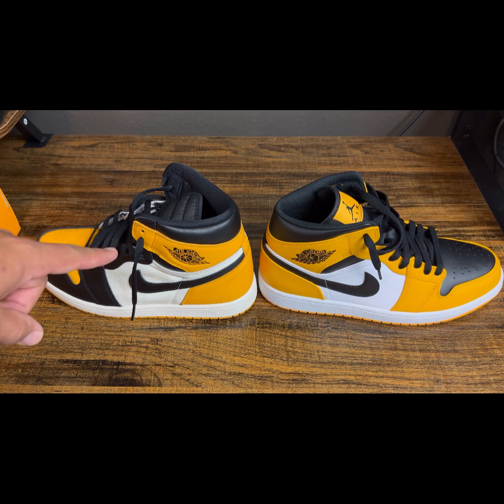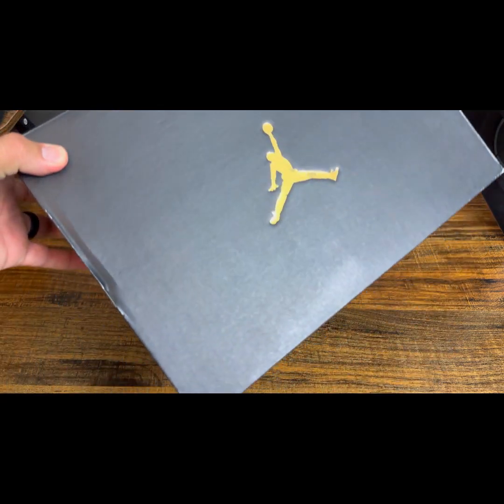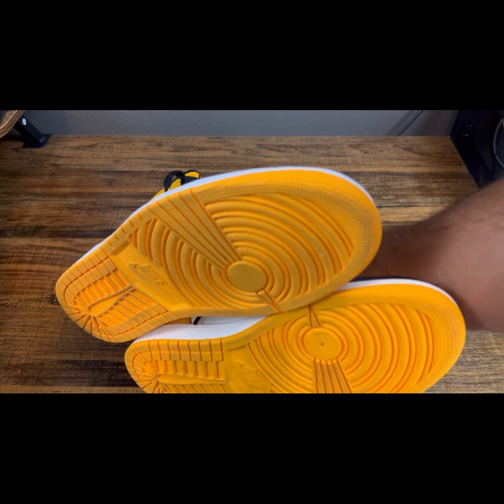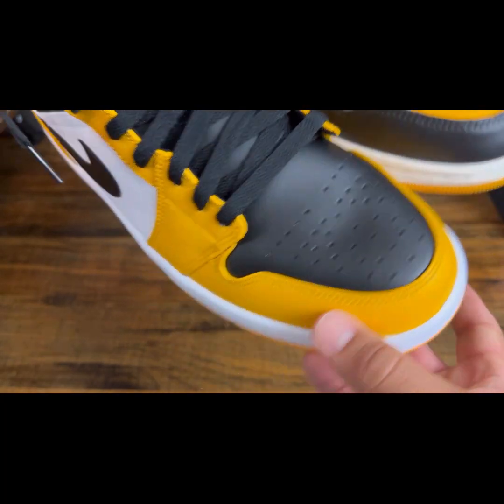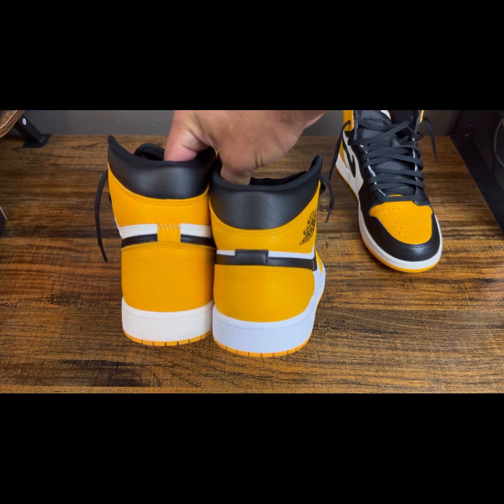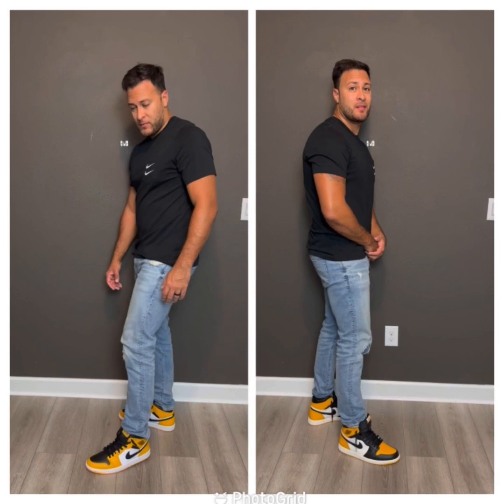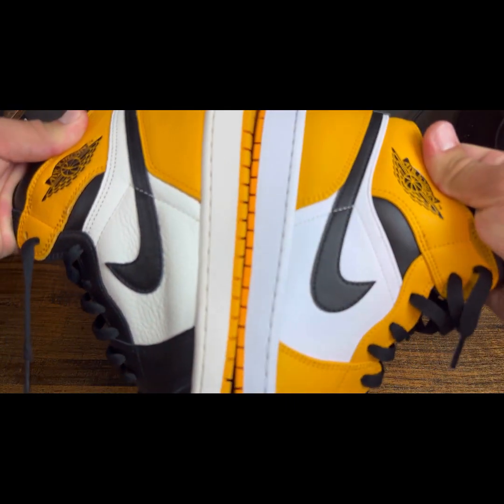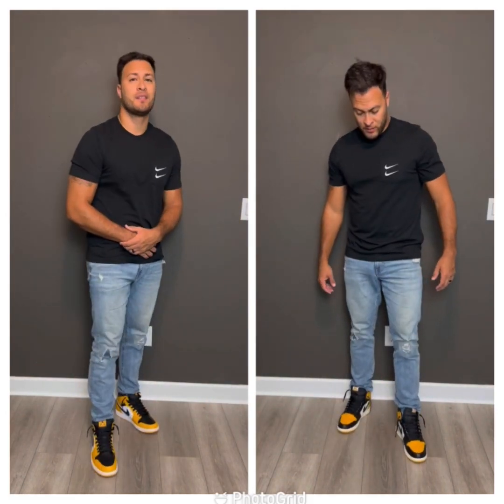Jordan 1 Taxi Mids Vs Highs Comparison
Welcome to the channel. Today I wanted to talk about these two beautiful sneakers, The much anticipated Jordan 1 Taxi Highs against their little cousin, the Mids.  What are the pros and cons of them?  How much do they cost?  Is one more comfortable than the other?  What about for different occasions?